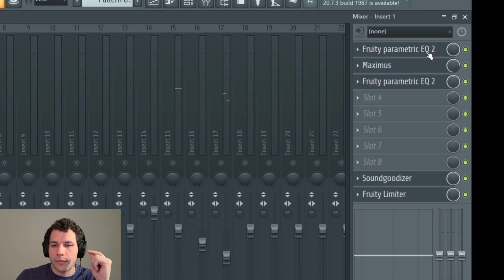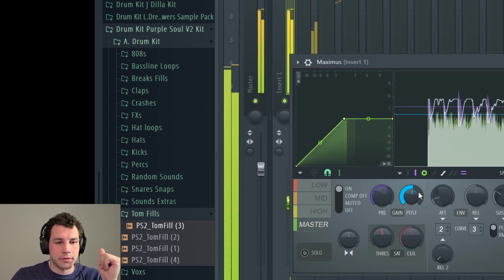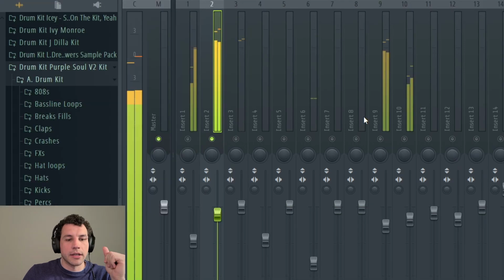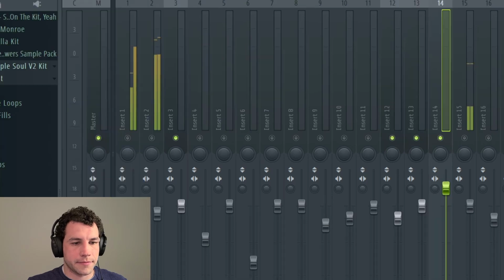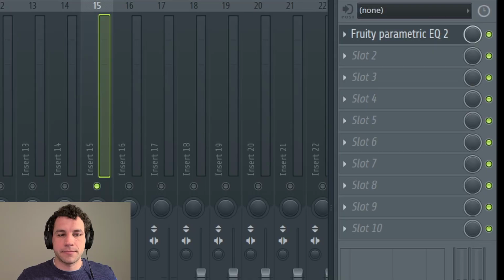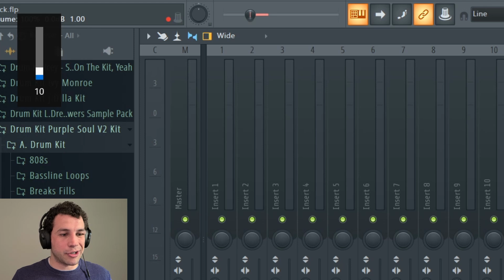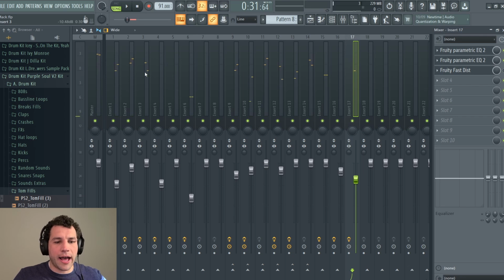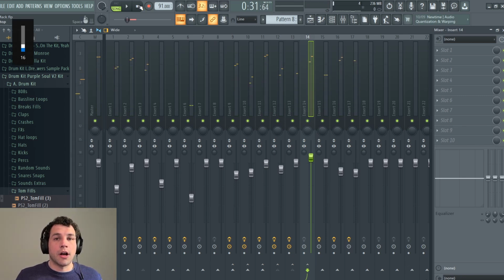Walkthrough Of The Final Mixing Process For A Hip Hop Beat In FL Studio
In this video I walk through the final mixing process for a beat I made yesterday on Make A Beat Monday

Many mixing tutorials online give small tips, which are helpful at times, but don't really help much without considering the rest of the mixing process. This video will allow you to see how all the pieces fit together, and give guidance on how to improve your mixes, and have your beats hit harder.

Mixing can be a very dense subject, and I definitely did cover everything you need to know about mixing in this video. If you have any questions or critiques, please share them in the comments below.